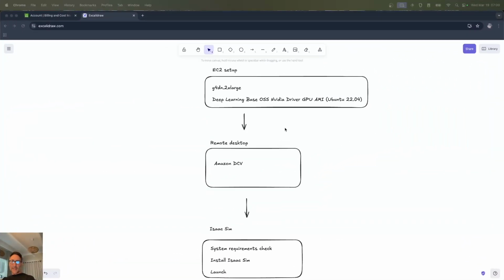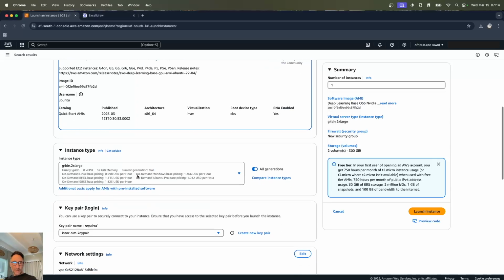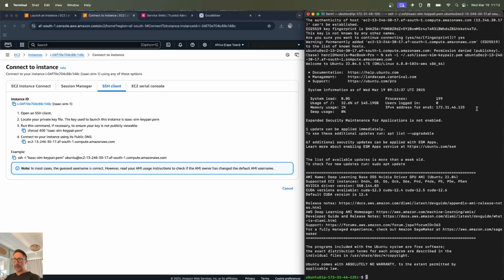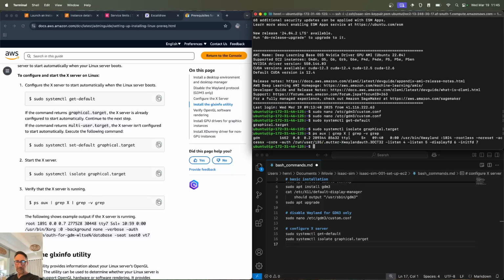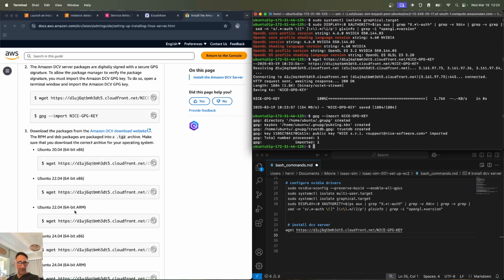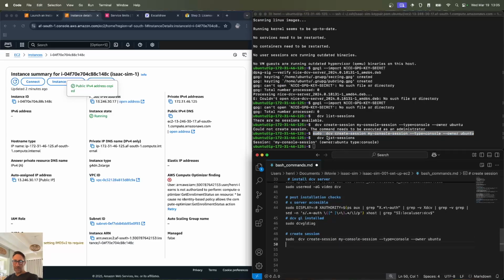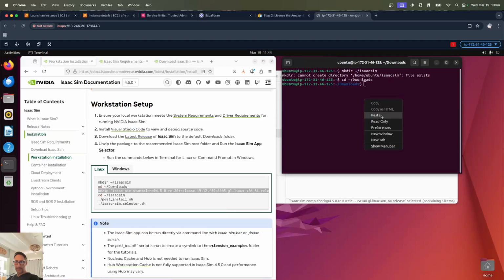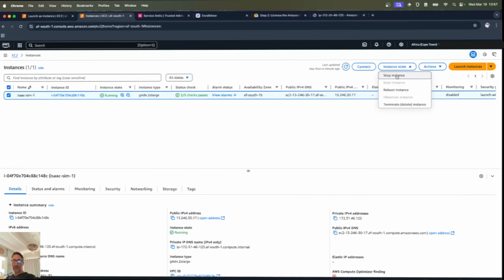How to Install Isaac Sim on AWS EC2 | Step-by-Step Guide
🚀 Want to run Isaac Sim but don’t have a powerful GPU? No problem!
In this tutorial, I'll show you how to set up an AWS EC2 instance and install Isaac Sim step by step.

🔹 We'll use the NVIDIA Deep Learning Base OSS AMI (Ubuntu 22.04)
🔹 Set up Amazon DCV to access the instance remotely
🔹 Install Isaac Sim and get it running

🎯 By the end, you’ll have a working Isaac Sim setup in the cloud!

📖  Resources:
🔹 Amazon DCV Docs

🖥️ Bash Commands (Not in Docs):
_Move & set permissions for key file_
mv ~/Downloads/yourfilename.pem ~/.ssh/
chmod 400 ~/.ssh/yourfilename.pem

_Create session_
sudo dcv create-session my-console-session --type=console --owner ubuntu
dcv list-sessions

_Set password for Ubuntu user_
sudo passwd ubuntu

00:00 - Introduction: Running Isaac Sim on AWS EC2
00:11 - Overview: Steps to Set Up Isaac Sim
00:42 - AWS EC2 Console: Choosing the Right Region
01:10 - Selecting NVIDIA AMI for EC2 Instance
02:00 - Choosing the Right Instance Type (G4DN 2xLarge)
02:22 - Setting Up Key Pair & SSH Access
03:09 - Configuring Security Groups & Inbound Rules
04:47 - Handling EC2 Instance Quota Limits
05:40 - Connecting to the Instance via SSH
06:00 - Installing Amazon DCV for Remote Access
07:38 - Setting Up Ubuntu Desktop Environment
08:26 - Configuring X Server & NVIDIA Drivers
11:12 - Installing & Configuring Amazon DCV Server
13:00 - Post-Installation Checks & Troubleshooting
15:02 - Connecting to the EC2 Desktop via DCV
16:30 - Checking System Compatibility for Isaac Sim
17:48 - Downloading & Installing Isaac Sim
18:38 - First Launch & Initial Setup Issues
19:43 - Optimizing Performance & Updating Isaac Sim
20:05 - **Important!** Stopping Your EC2 Instance to Save Costs
20:11 - Conclusion & Next Steps: Learning Isaac Sim